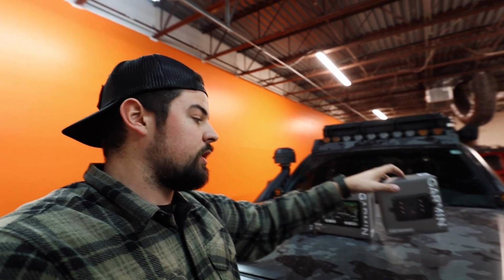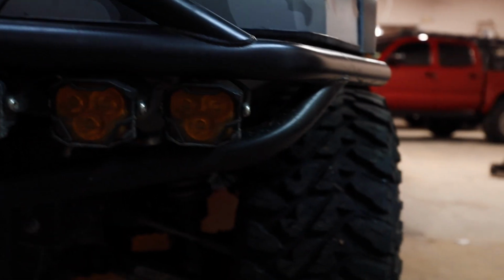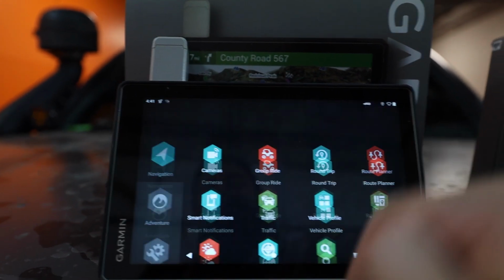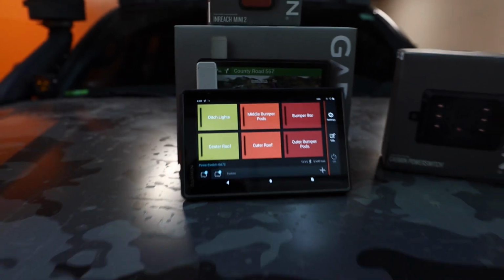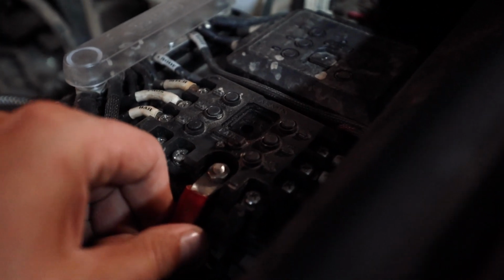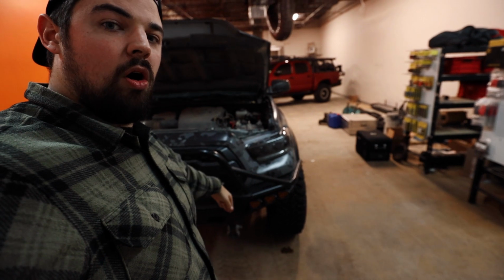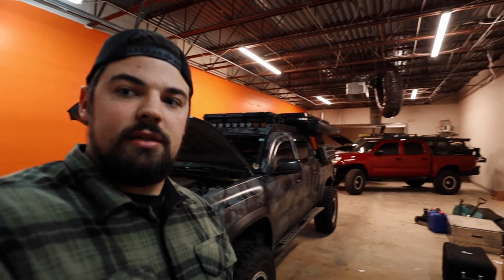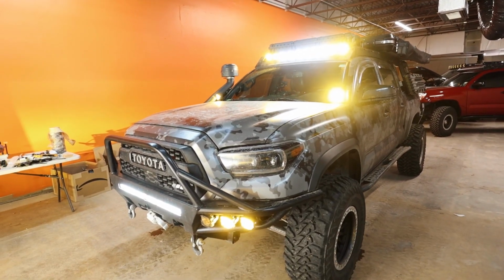Rig Walk Around EP.3 | The Best Accessory Management System For Your Rig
In this video I go over the lighting setup on the rig as well as how all the lights are managed and operated.

We'll go over the Morimoto 4Banger pods as well as the Garmin Power Switch system paired with the Blaze Off-Road wiring harnesses and mounting brackets.

In my opinion this is a top contender for the best accessory management system out there. I've run the Trigger system as well as the SwitchPros and I like the PowerSwitch more.